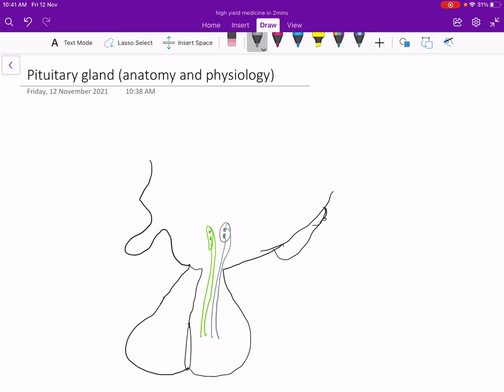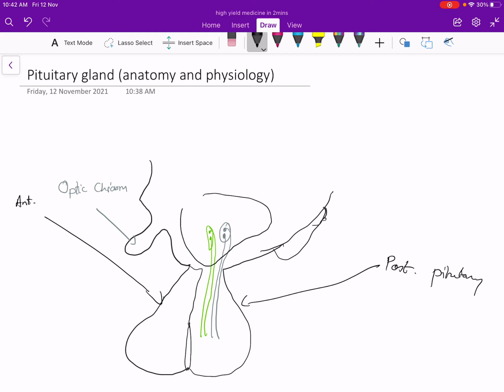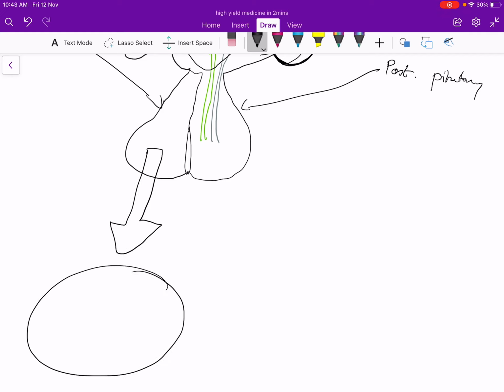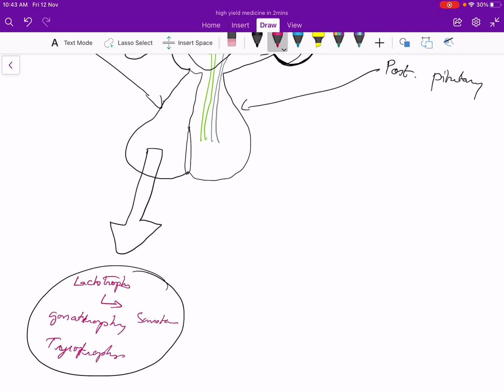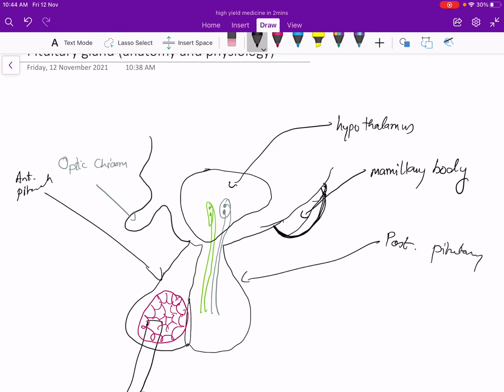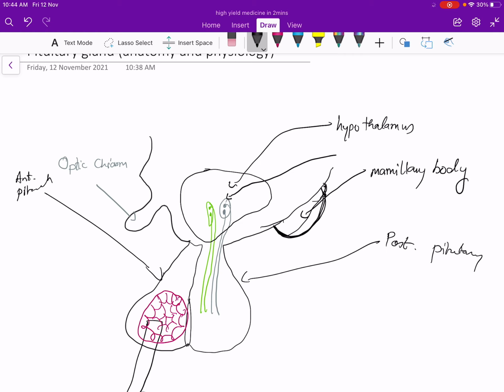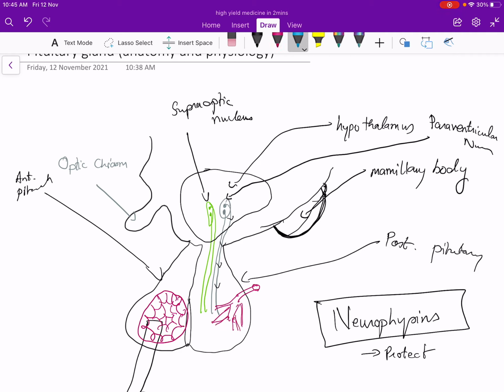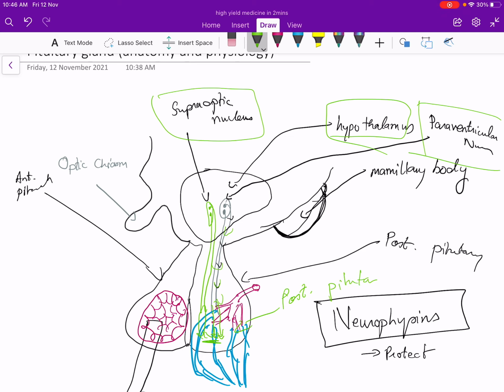Pituitary gland (anatomy and physiology)